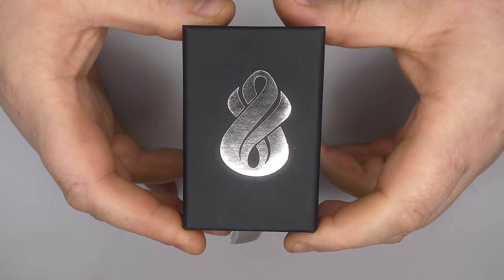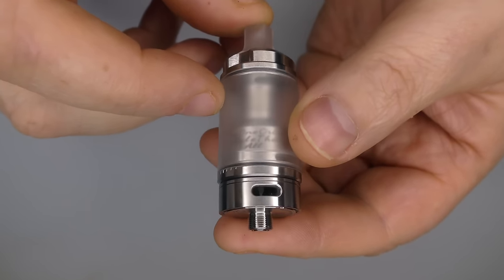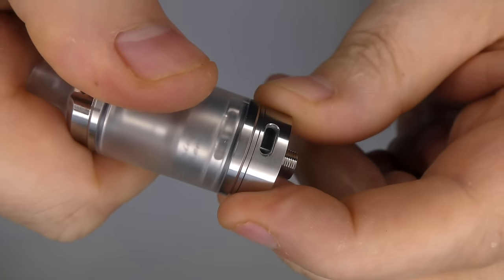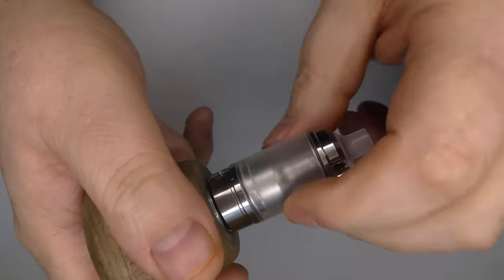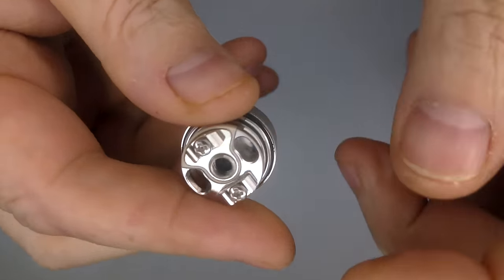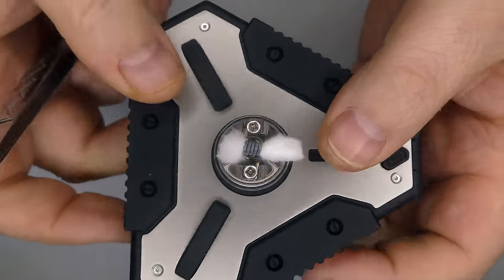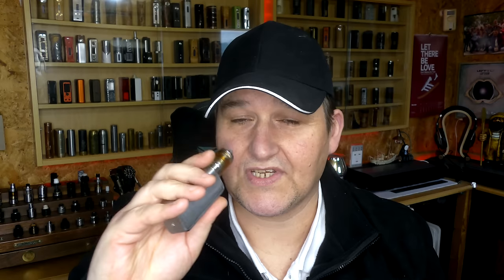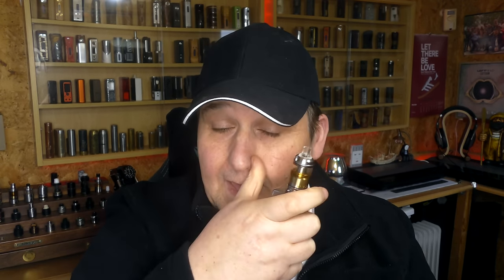AVANT RTA by Hussar Vapes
Thank you for watching this video, please don't forget that these are just my opinions based on my experiences, I'm not a "professional" and I would strongly advise that you research everything before you buy, never go off just my opinion, read and view as many reviews as you can.

The majority of my reviews are for products I have received free for review, this in no way affects my opinion.

Unless otherwise stated, any premade coils used in my videos have been supplied by  PC Coils

Please don't ask what my favourite product or what do I recommend, hand on heart all my opinions for each product are in the video.